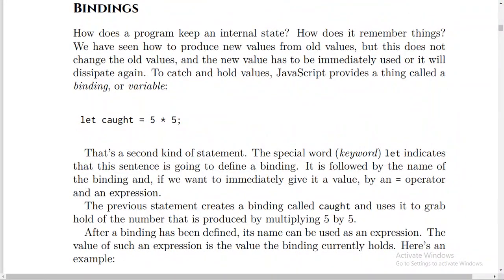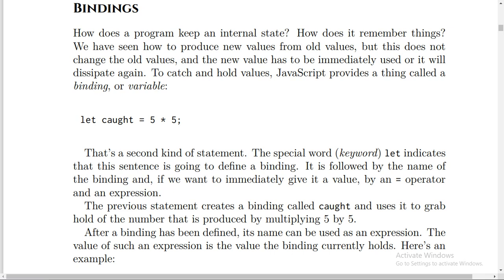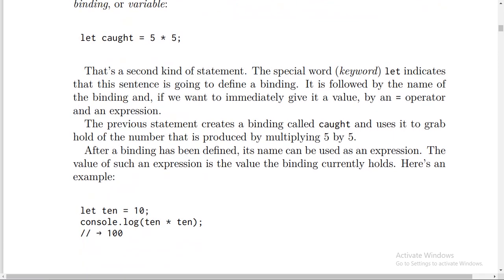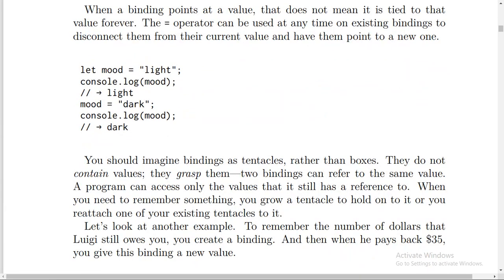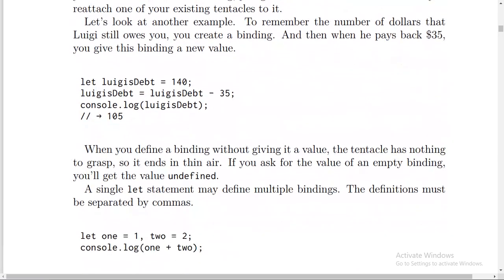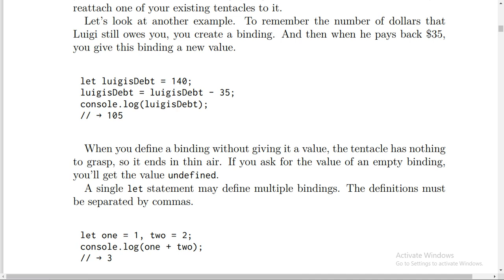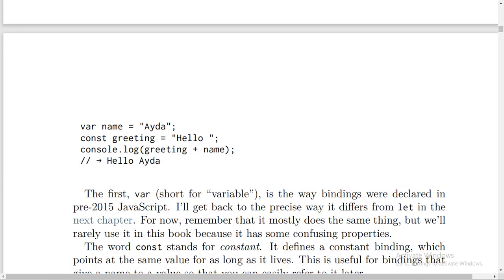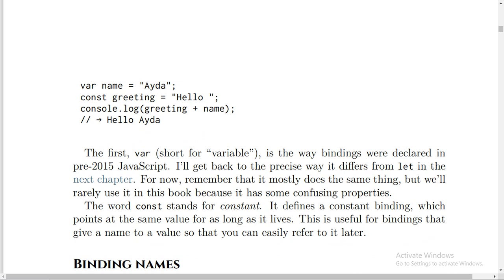Bindings in JavaScript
Binding is a mechanism creating link between method call and method actual implementation. As per the polymorphism concept in Java , object can have many different forms. Object forms can be resolved at compile